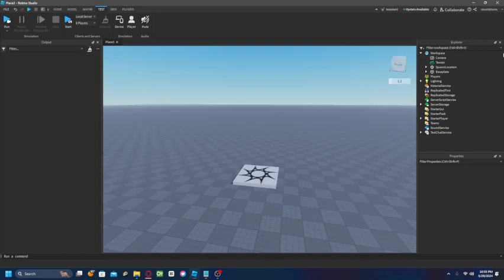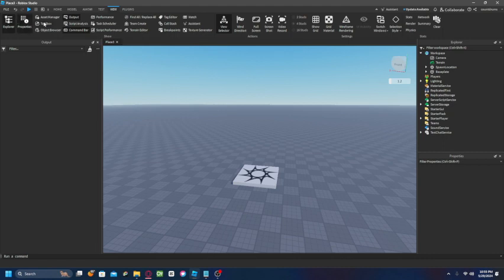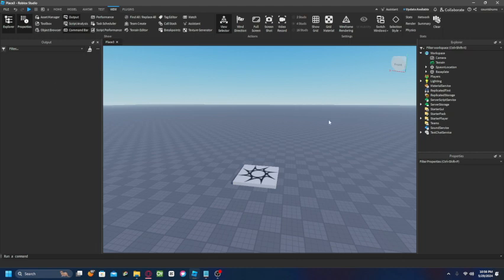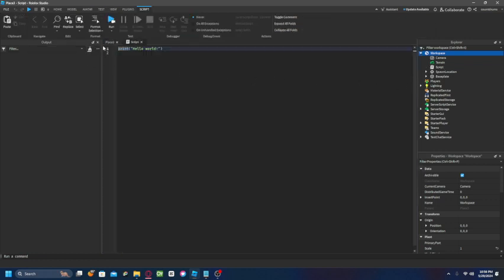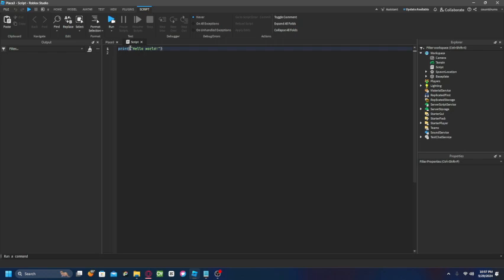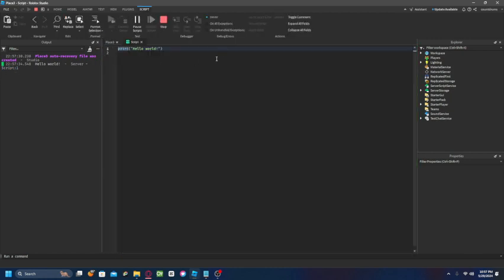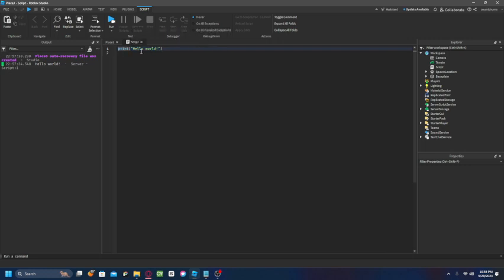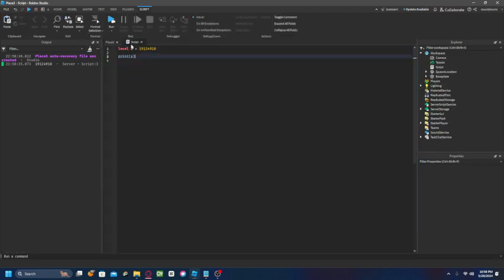Mars's Roblox Lua Tutorialz: 1 (Printing & Arithmetic)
Yayyy prints!! :) a personal favorite of mine